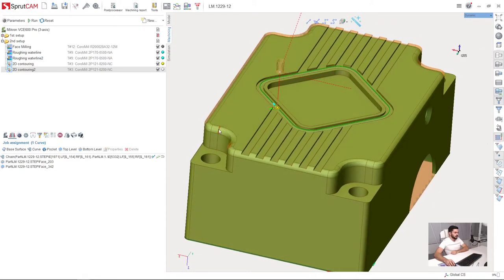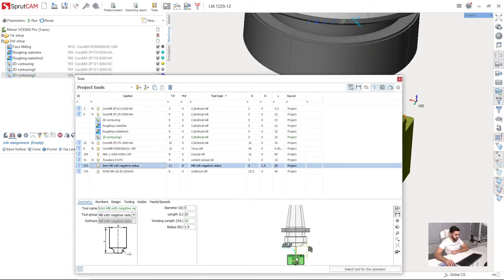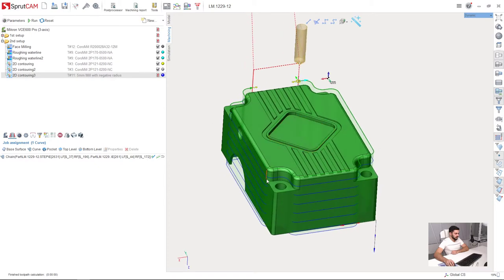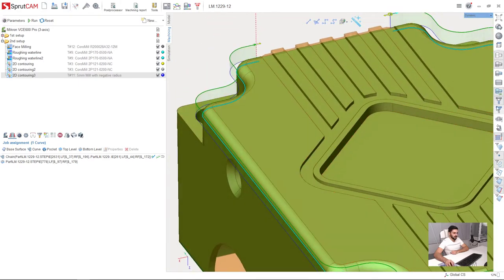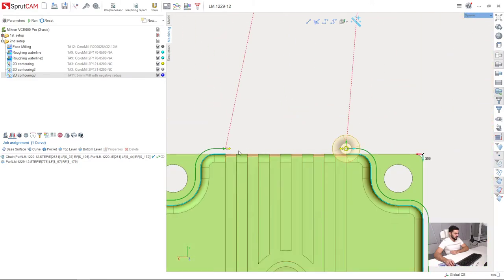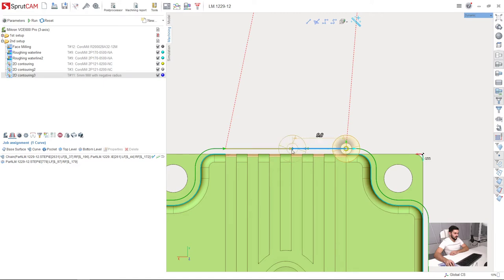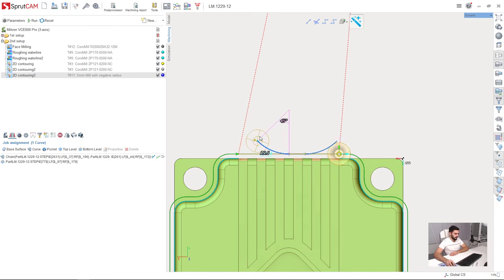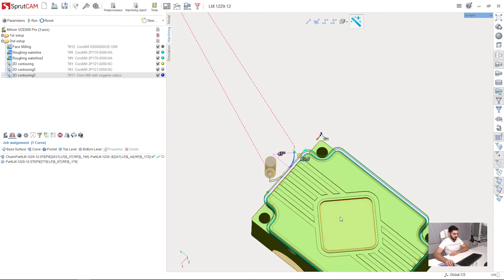[3 axis milling tutorial SprutCAM 12] - 18 - {2nd setup} - Rounded chamfer machining